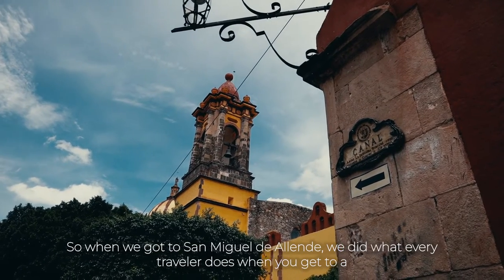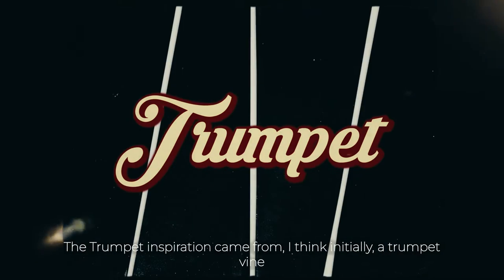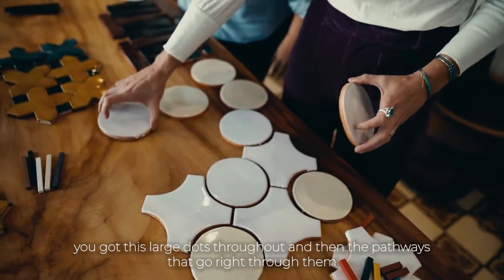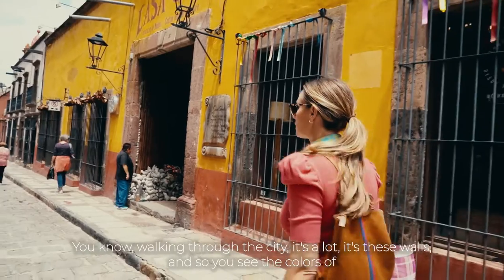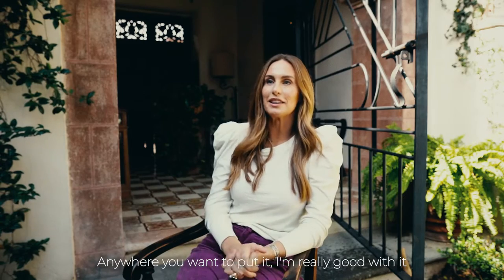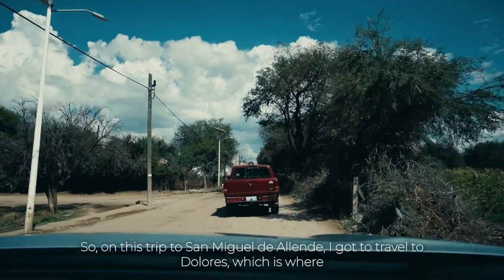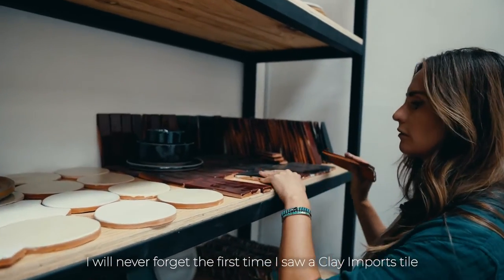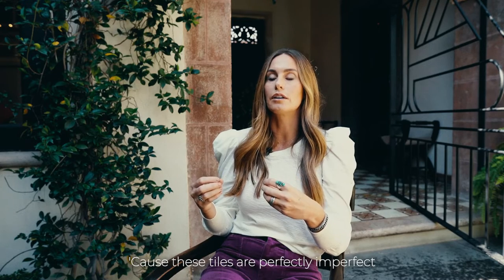Tile Artist Series: The Paseo Series by Kim Wolfe | Clay Imports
HGTV Designer and Survivor winner Kim Wolfe collaborates with Clay Imports to bring you the Paseo Series collection!